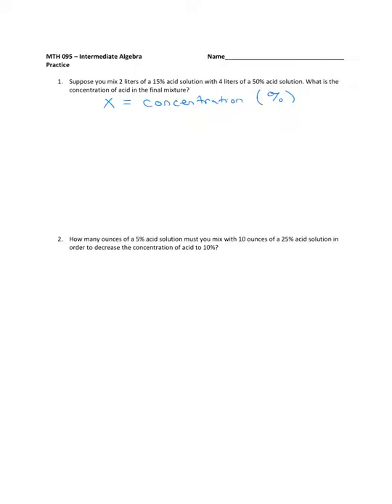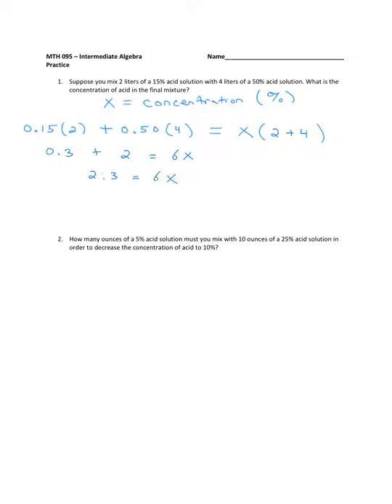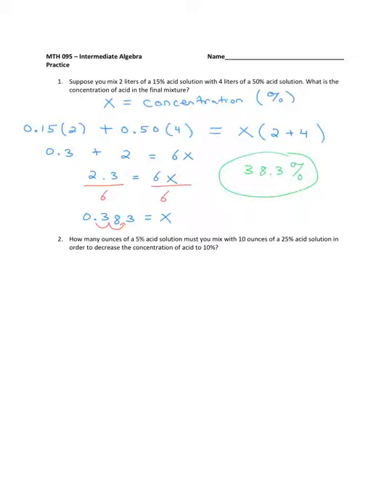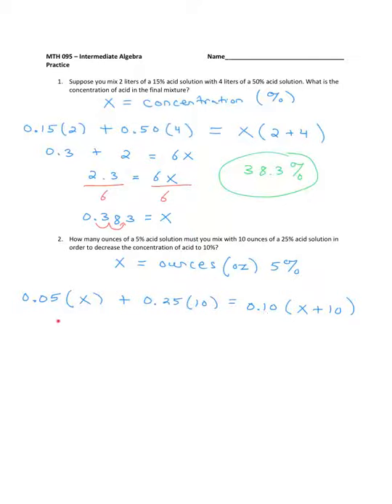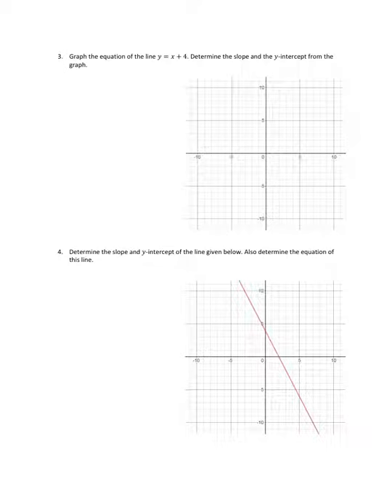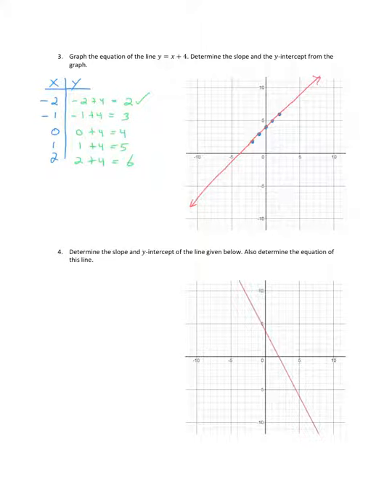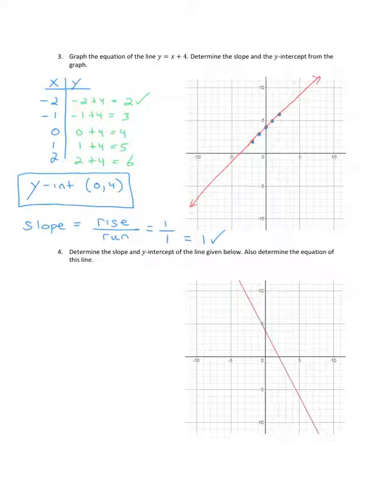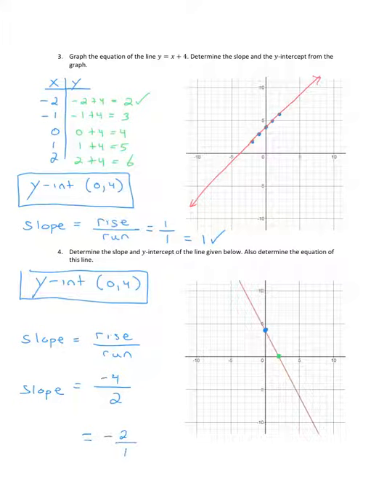MTH 095 Handout 1